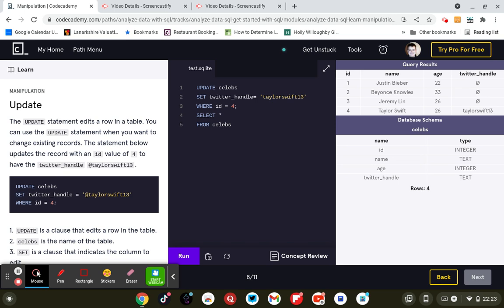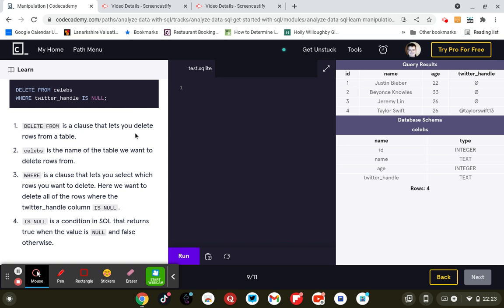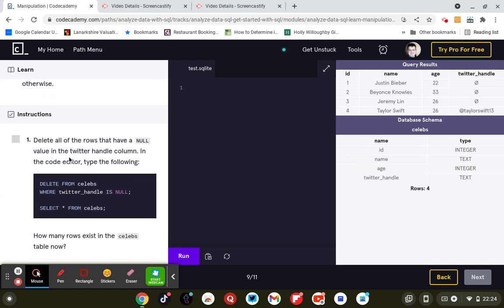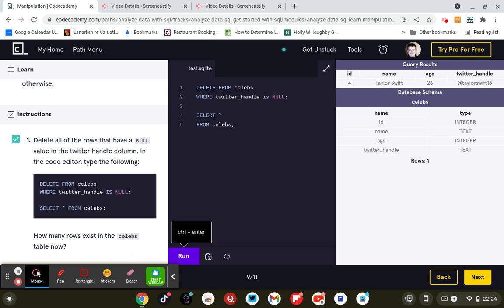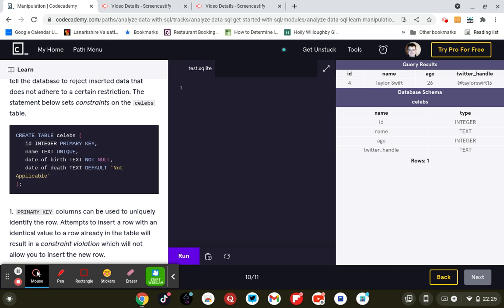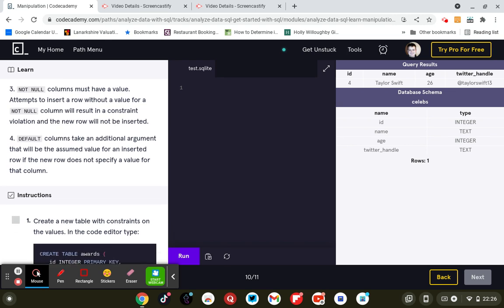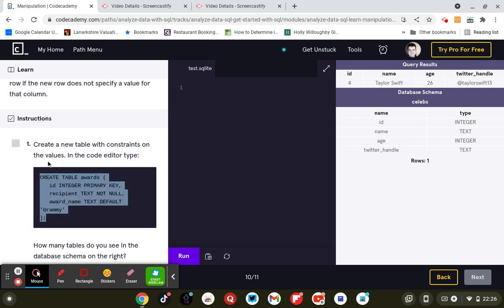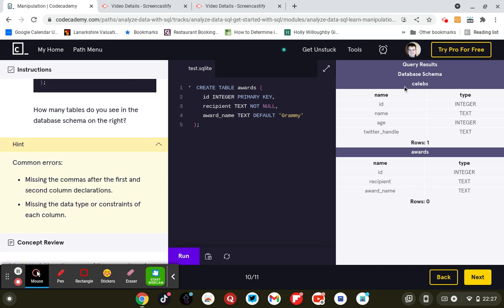SQL learning: Aug 14, 2021 10:28 PM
sql SQL google html css learn